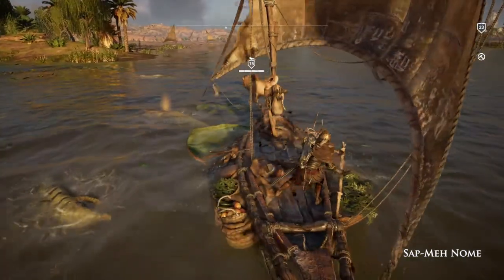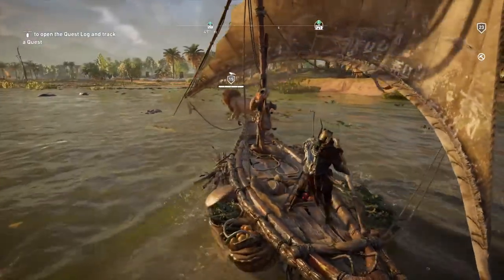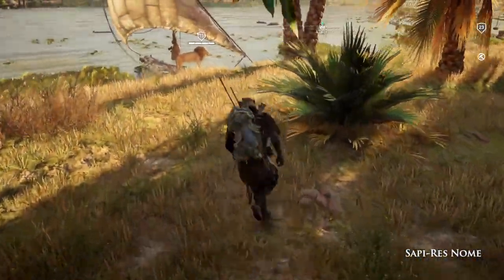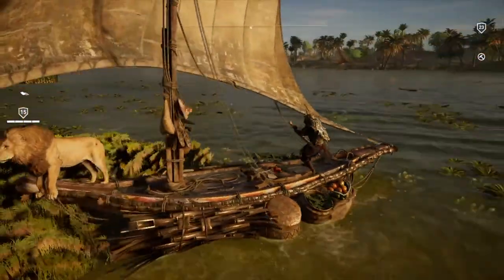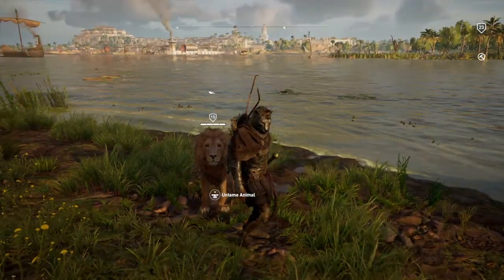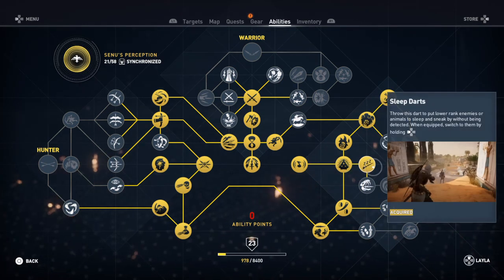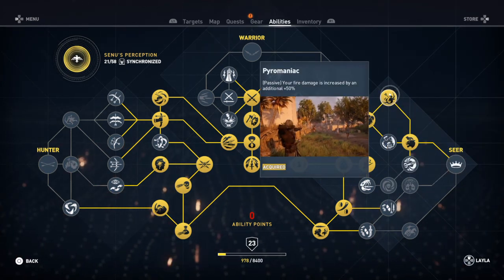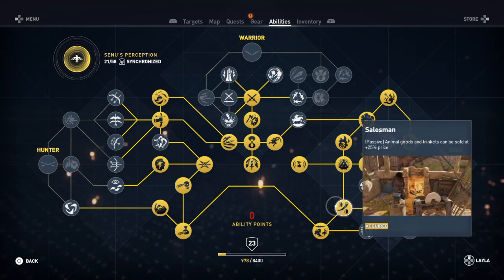Assassin's Creed® Origins How to get any animal to follow and fight for you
How to get any animal to follow and fight for you